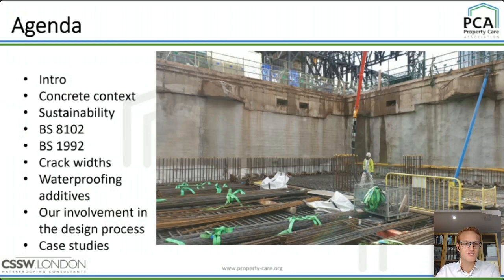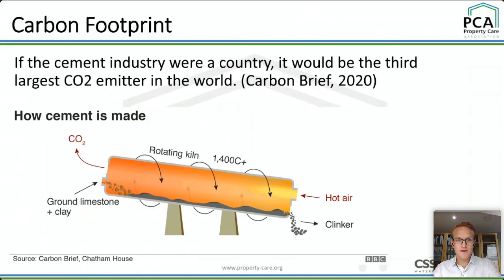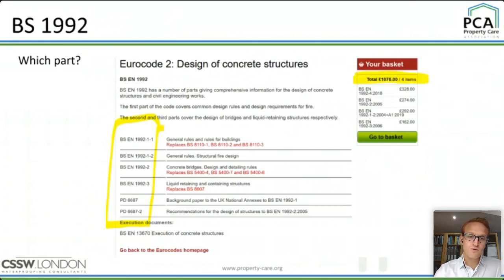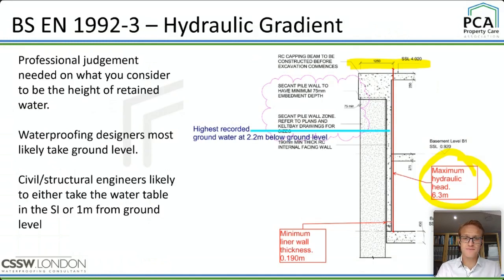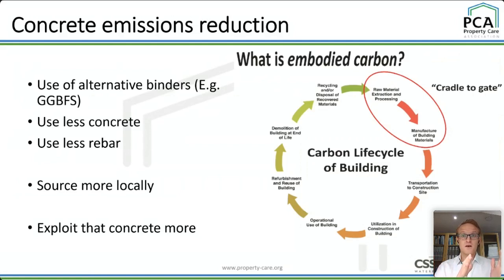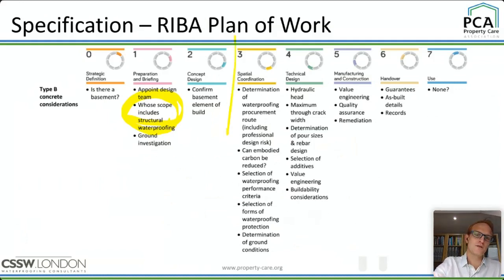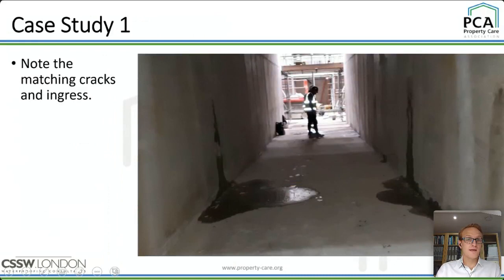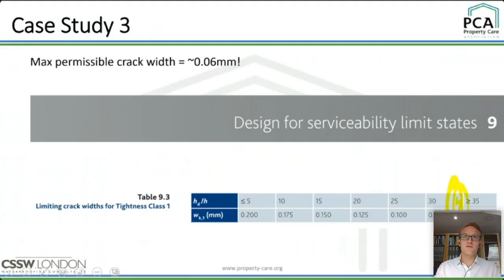Watertight Concrete -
Are you correctly doing watertight concrete? Are you correctly specifying Type B Waterproofing? Unsure?  If so, click on the video and learn what class of watertightness is needed for basement concrete & how to protect your reputation and waterproofing design - Property Care Association